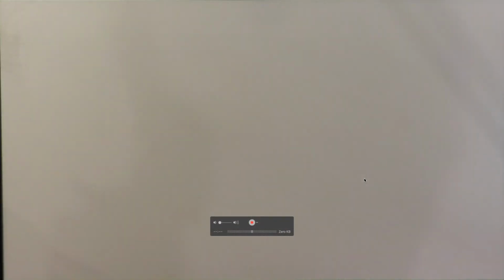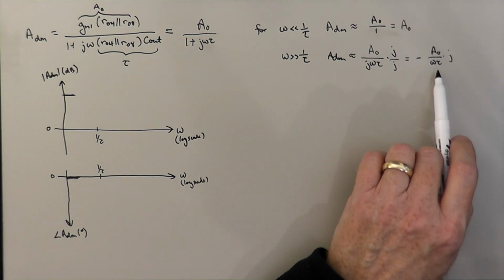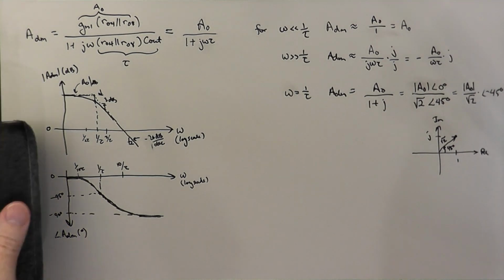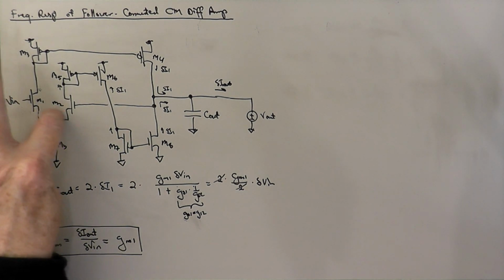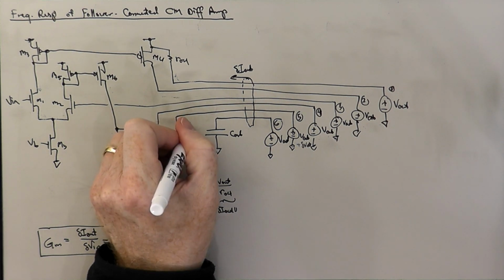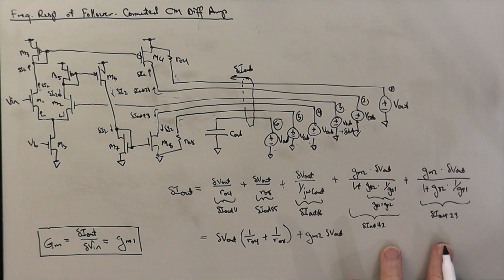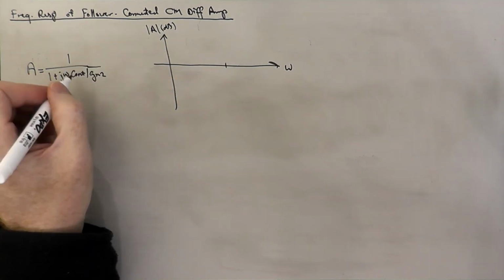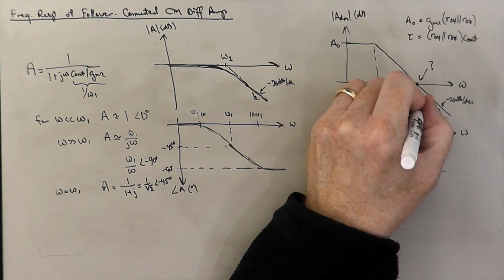Frequency Response of the Current-Mirror Differential Amplifier